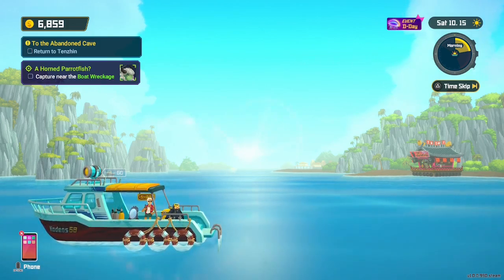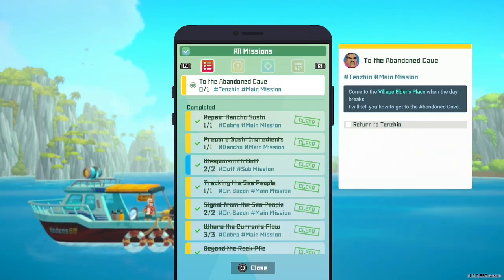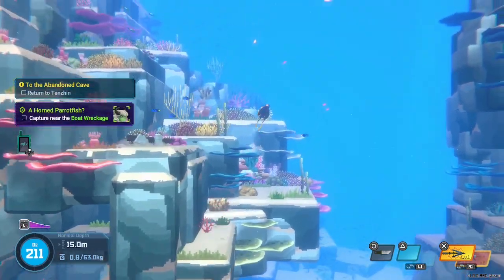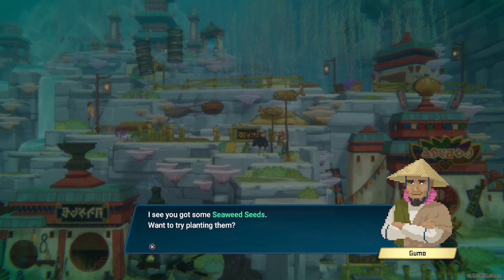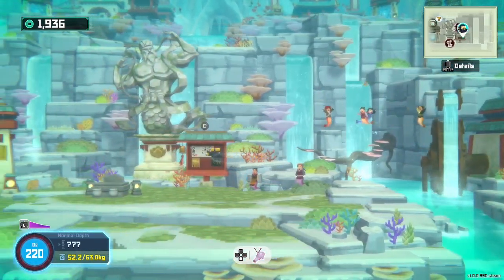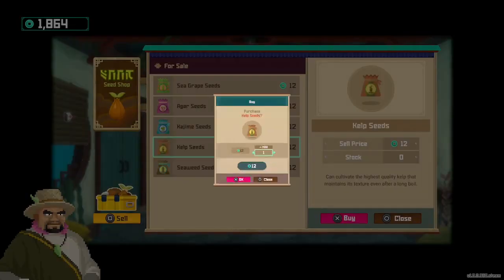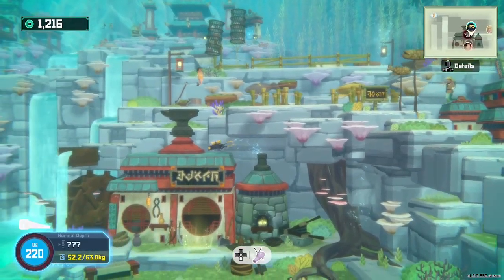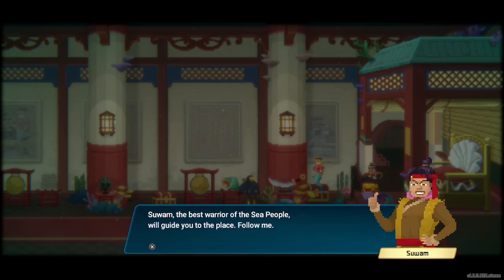[Dave The Diver] Day 14 Morning! Horned Parrotfish and the Seaweed Farm!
About me:
Simple guy, loves to play games!

Cheers!